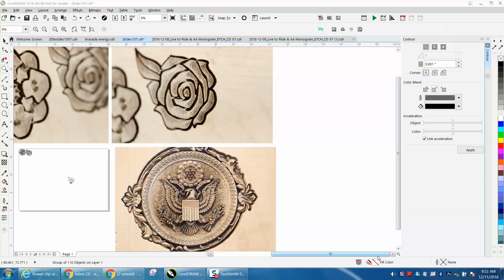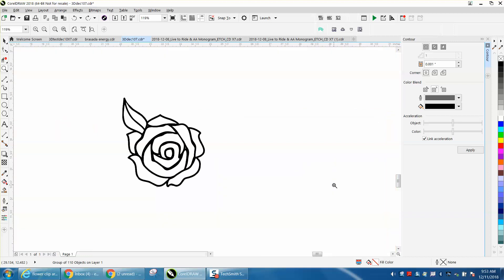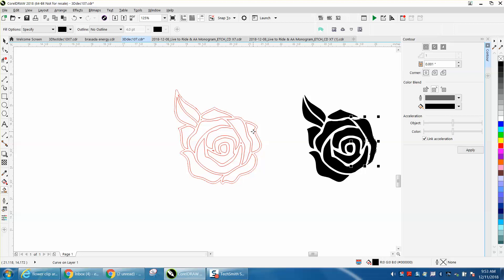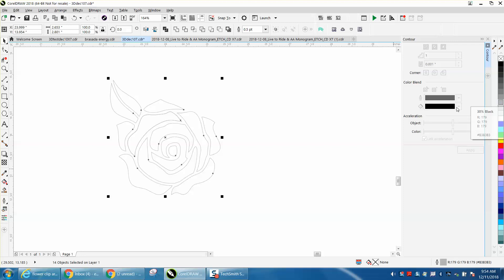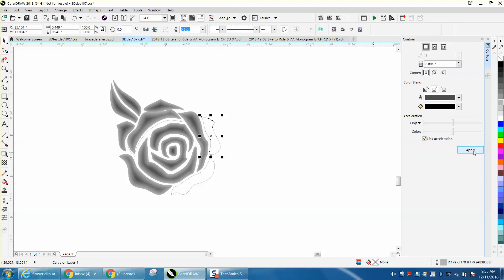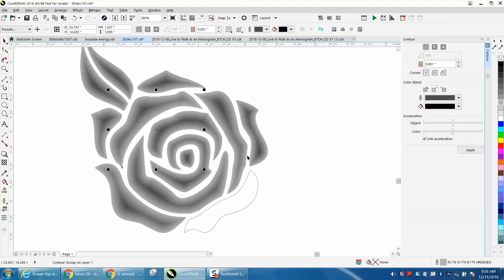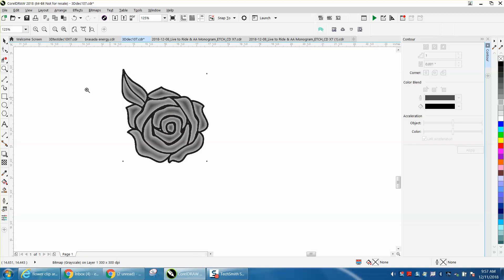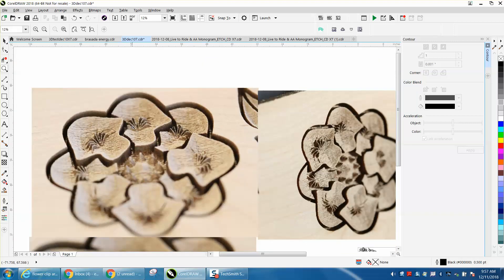Corel Draw Tips & Tricks 3D Drawing